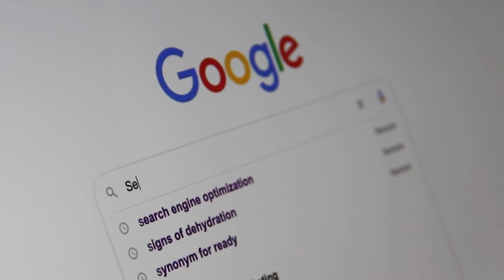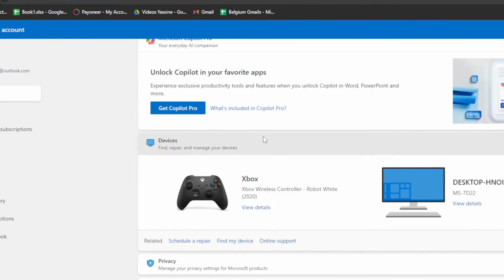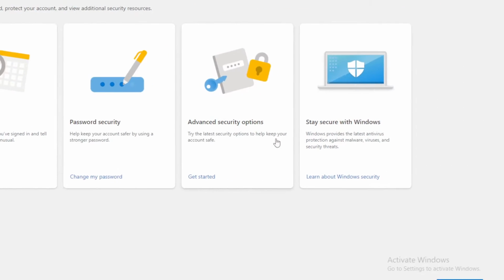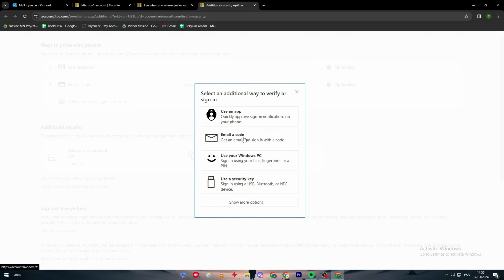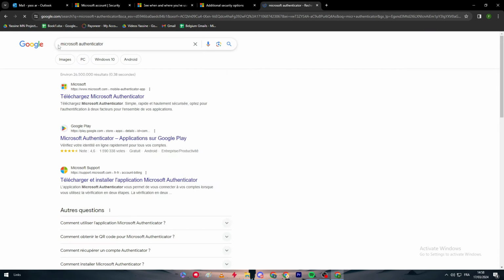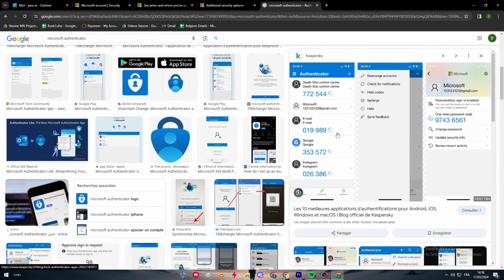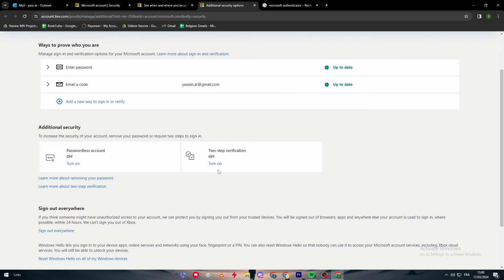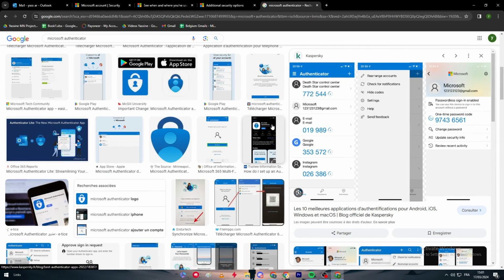How To Enable 2FA on Hotmail 2025! (Full Tutorial)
Today we talk about enable 2fa on hotmail,microsoft authenticator,two factor authentication,two-step verification